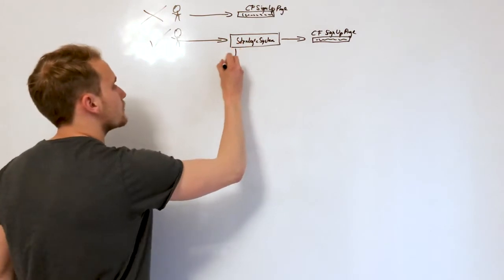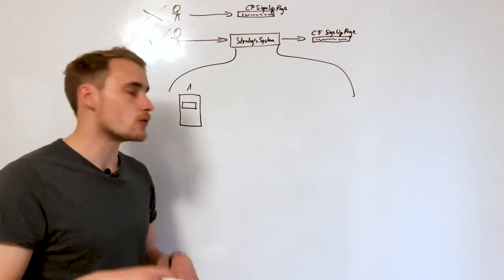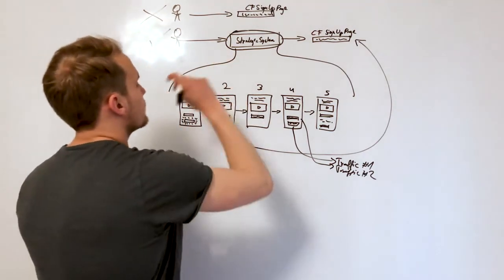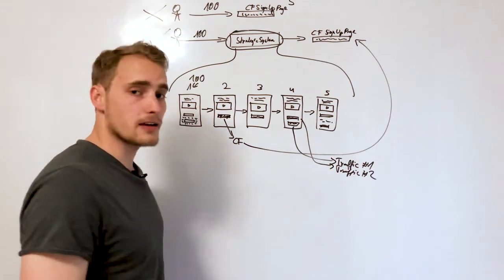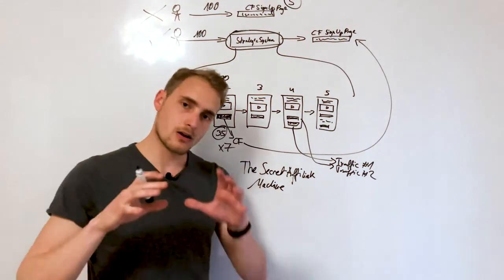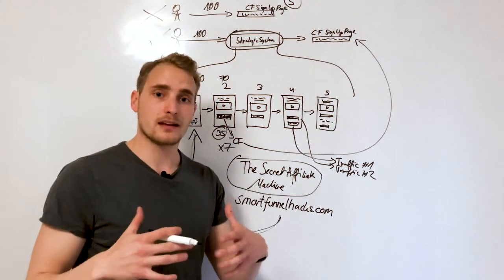my automated passive income system